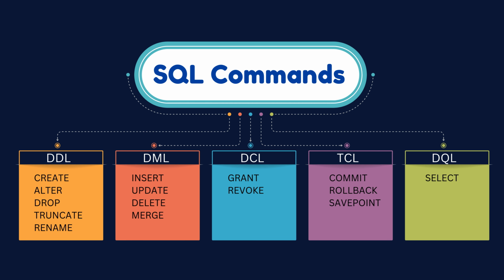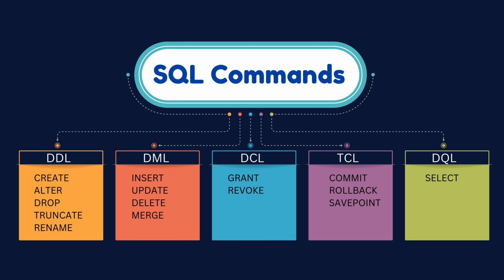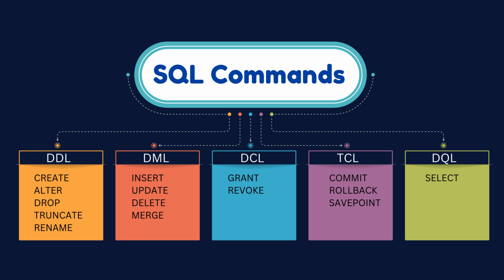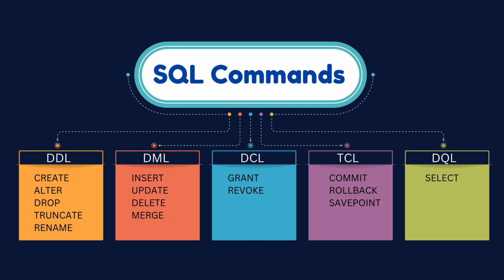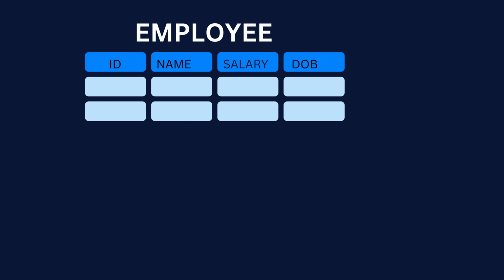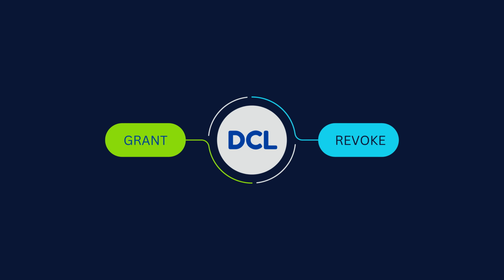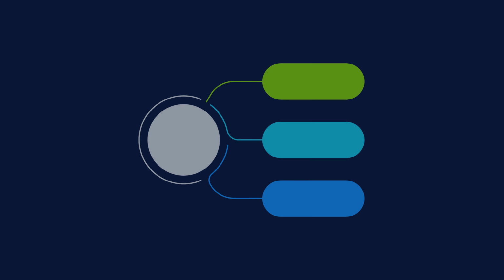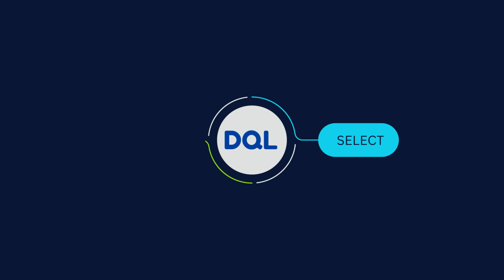SQL Commands DDL | DML | DCL | TCL | DQL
In this video, we dive deep into the world of SQL commands, breaking down the essential components that every database professional should know. Whether you're a beginner looking to understand SQL fundamentals or an experienced developer wanting to brush up on your skills, this video has you covered.